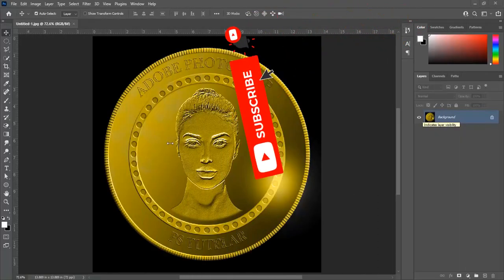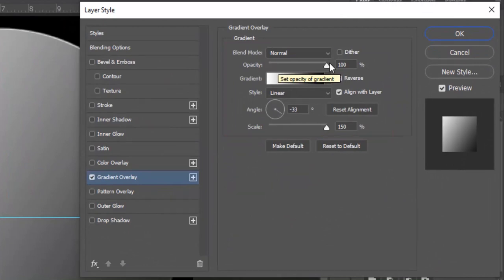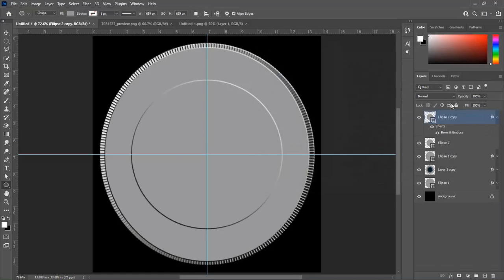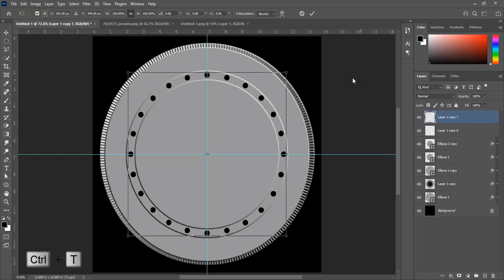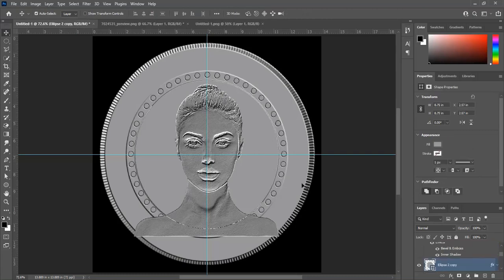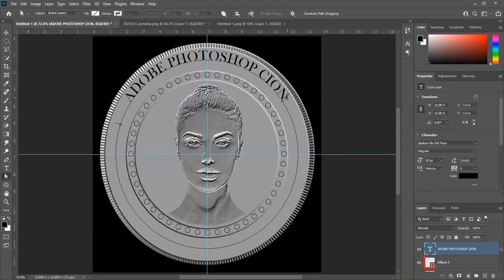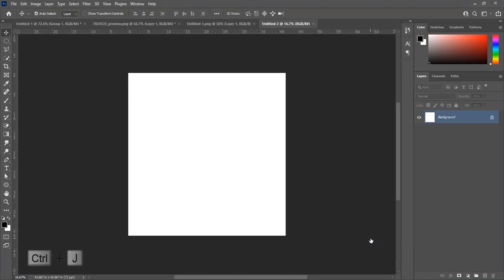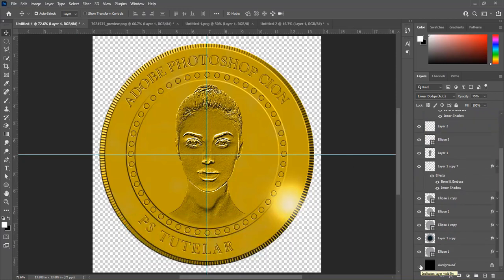Coin in Photoshop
Learn how to create realistic gold coin with Photoshop. Break down every option and secret of tool has to offer so that you can choose the one that works best for you.